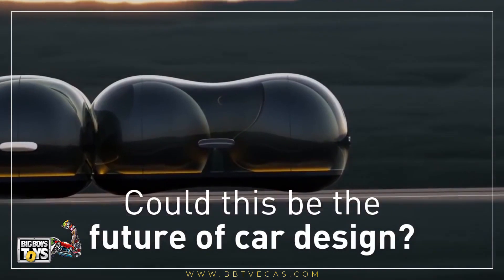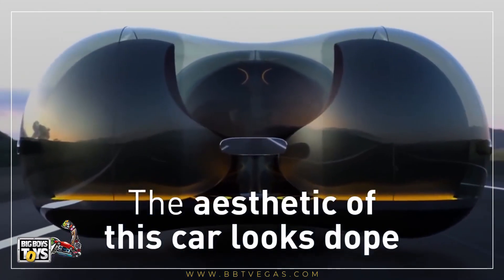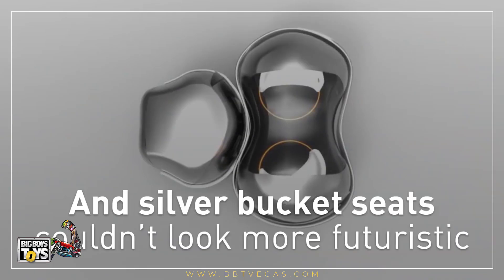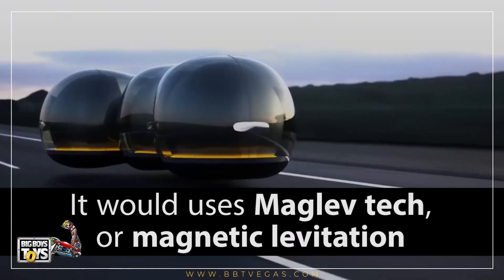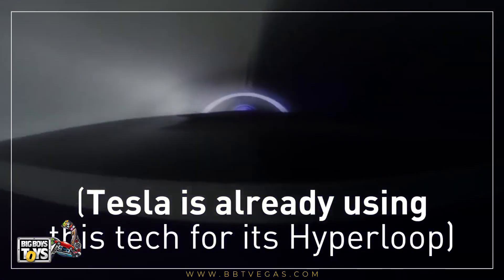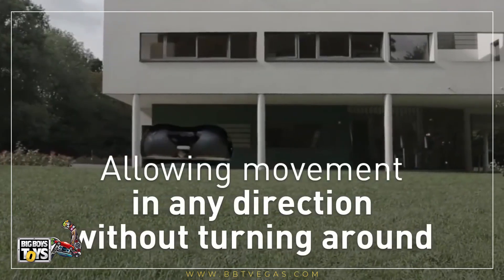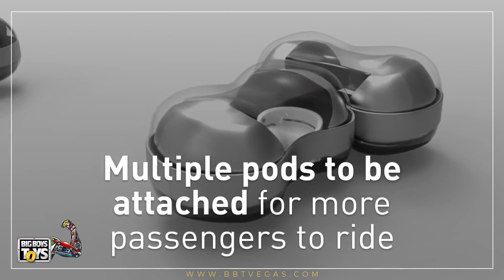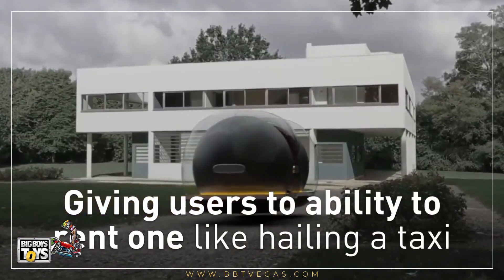A car without wheels | Future of car design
Do you have a concept car that you would like to launch to a global audience then Big Boys Toys comes to Las Vegas with its 12th edition from October 14-16, 2022.

This concept car from Reynolds is the future of car design. It is a car without wheels that works on magnetic levitation.  Tesla uses the same technology in its Hyperloop.

Bucket seats also make it a futuristic design.

Be there.